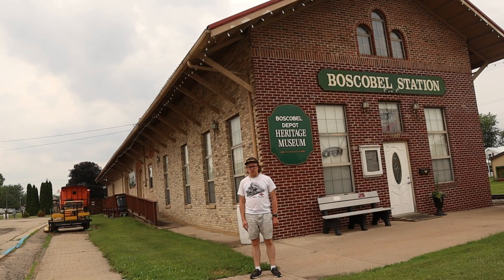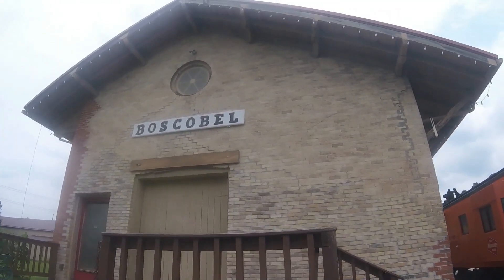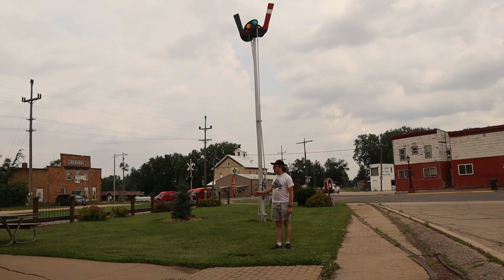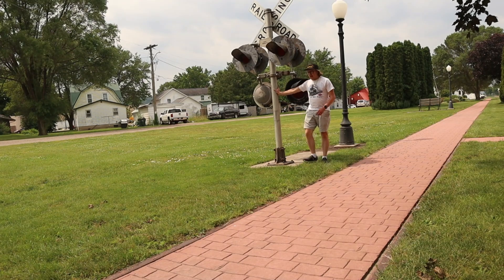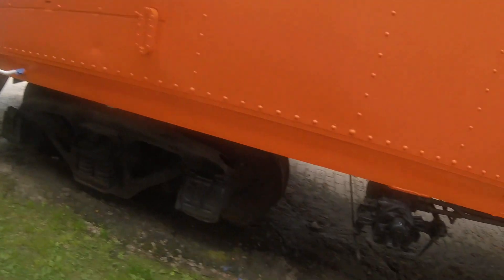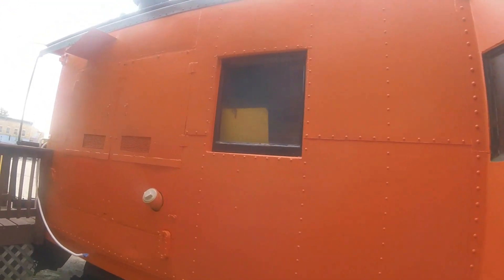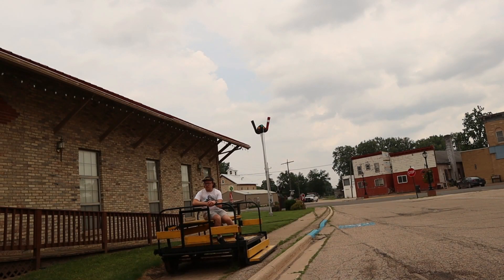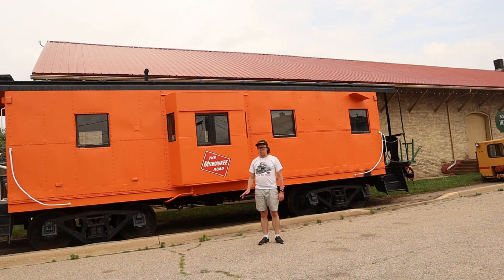_Boscobel Depot Heritage Museum - Boscobel, WI_ Episode 368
Boscobel Depot Heritage Museum
Boscobel, Wisconsin
_MLTG_

00:00 - Intro
00:30 - Beginning
02:52 - Signal
03:14 - Switch Stand
03:33 - Crossing Lights
04:21 - Chicago Milwaukee & St. Paul 992205
06:10 - CM&StP MOW 8149
06:41 - Speeder Trailer
07:11 - Conclusion